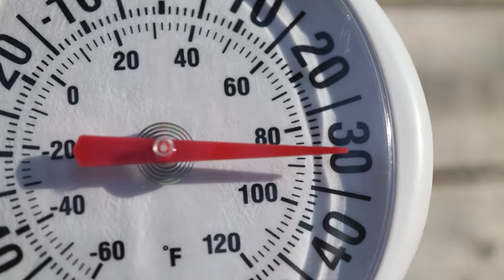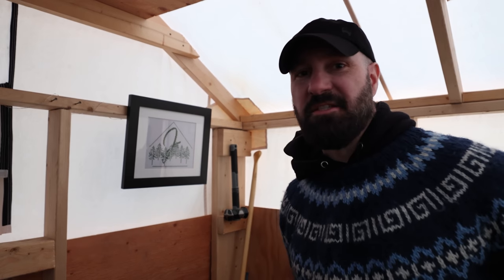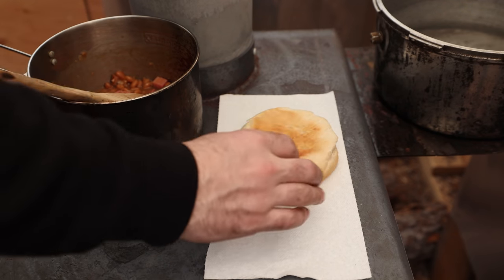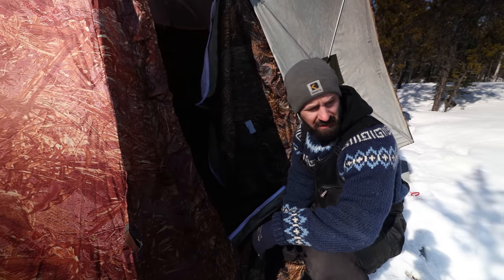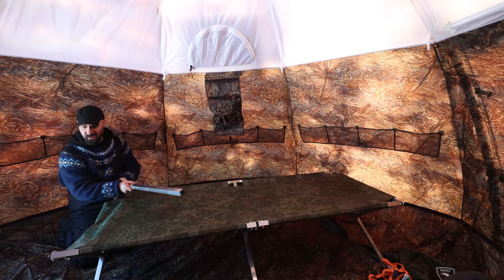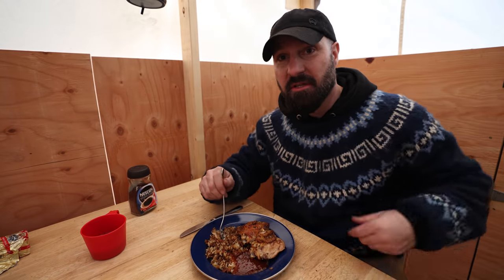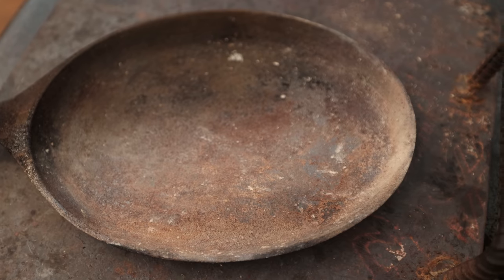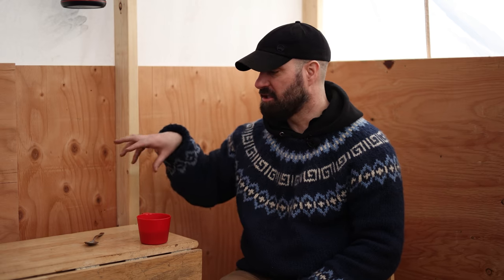Snowmobile Season Ends. 2 Nights. 3 Days. All Alone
This is how to end a winter camp season. It was roasting in the sun when I arrived. The hottest it's ever been for me when it comes to winter camping. The thermometer was showing 30 C/86 F! What an amazing trip. 3 days, 2 nights in paradise. Fried chicken, hamburgers, and potato chips top off this adventure in the woods.

Russian Bear Tent: Links for all items are below.